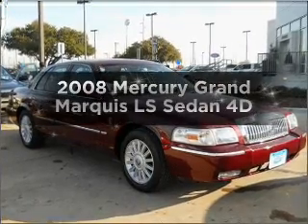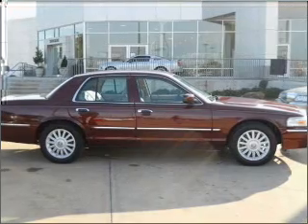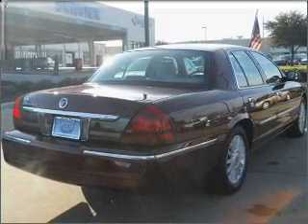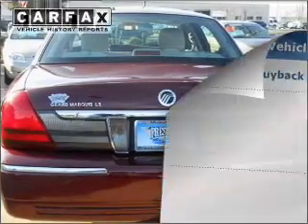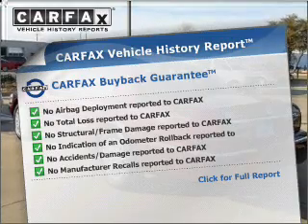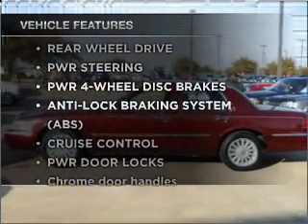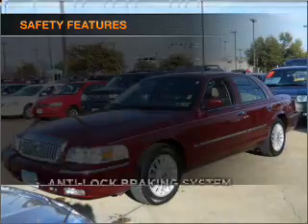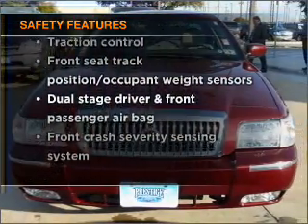2008 Mercury Grand Marquis - Garland TX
Year: 2008
Make: Mercury
Model: Grand Marquis
Trim: LS Sedan 4D
Engine: 8 cylinder Flex Fuel 4.6 liter
Transmission:
Color: Maroon
Mileage: 32476
Address:
3601 S. Shiloh Ave